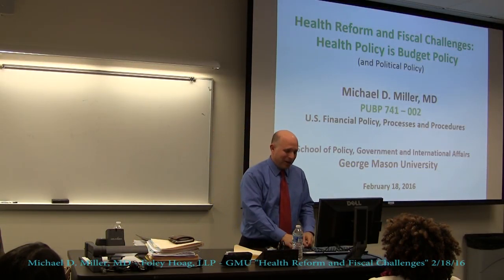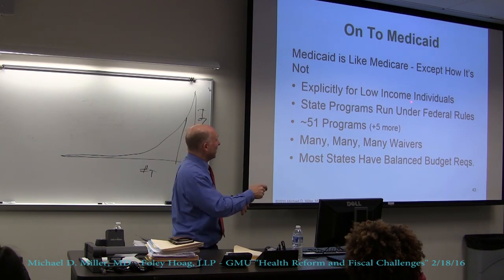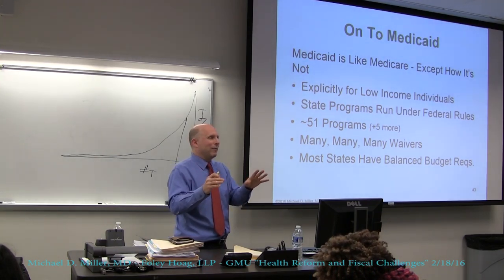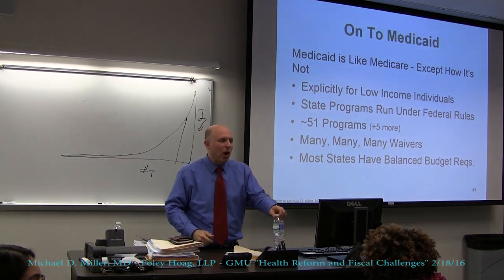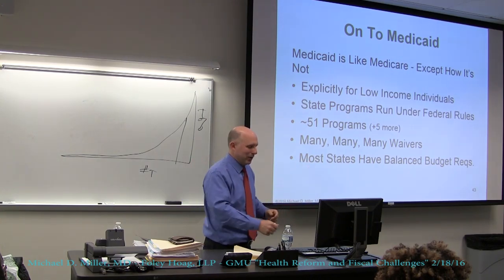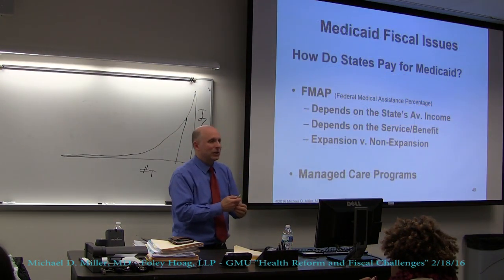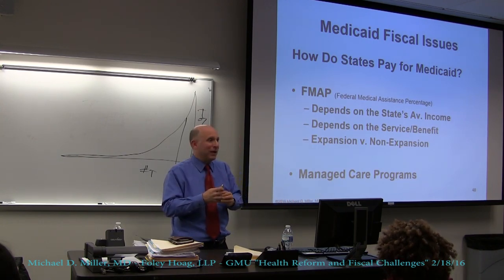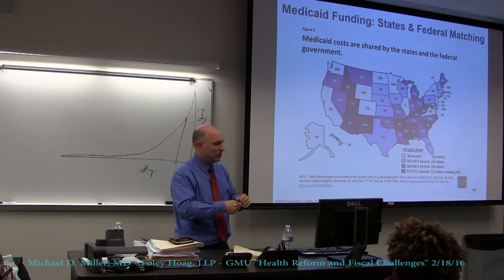MDMiller FoleyHoag GMUTalk MedicaidFiscalIssues 02 2016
Medicaid Fiscal Issues discussion as part of guest lecture at George Mason University.